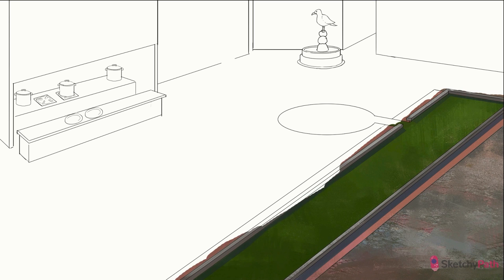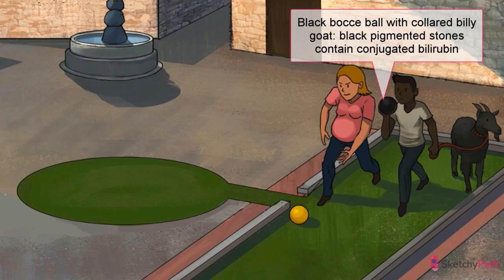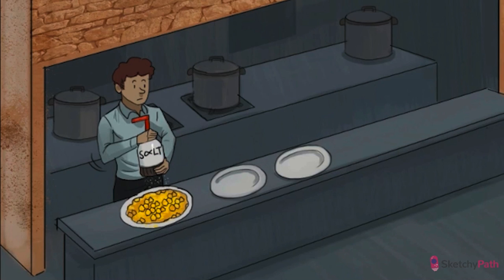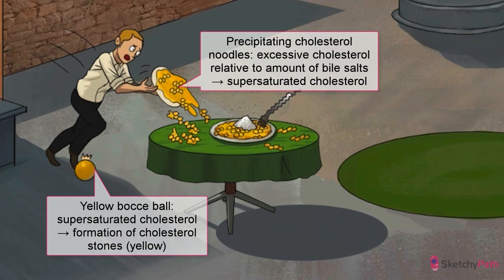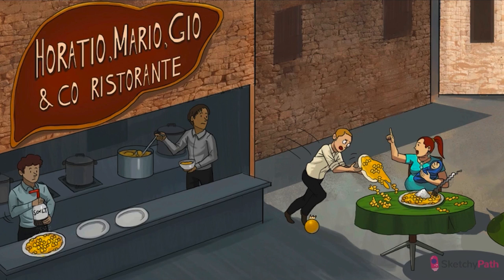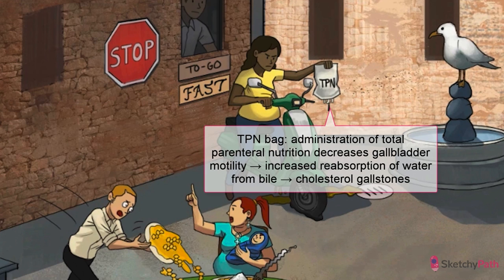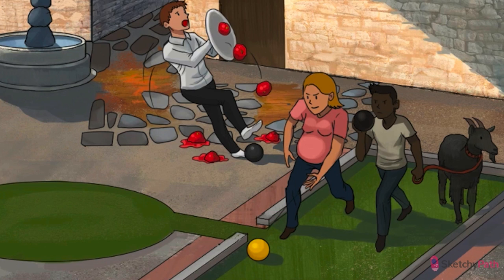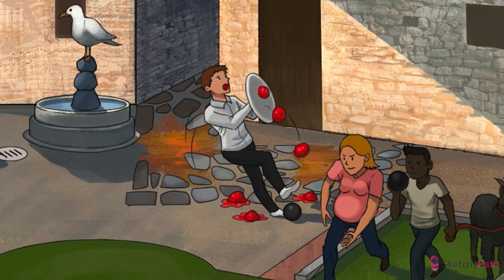Gallbladder & Biliary Tract Disease (Part 1) | Pathophysiology | Sketchy Medical | USMLE Step 1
What better way to learn about diseases of the gallbladder and biliary tract than with a game of bocce ball. But first, stop by the restaurant for a plate of cholesterol noodles and digest what gallstones are and how they form.  Learn the risk factors, causes, and treatment of Gallbladder & Biliary Tract Disease. Understand gallstones, cholecystitis, and more in depth.